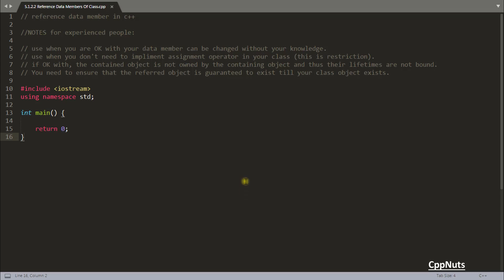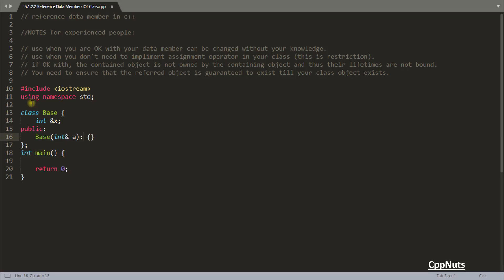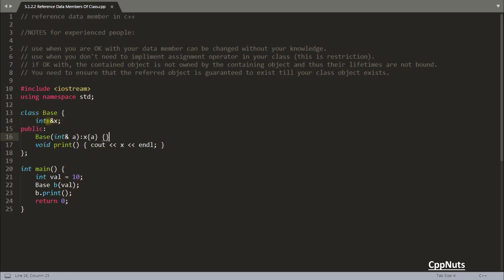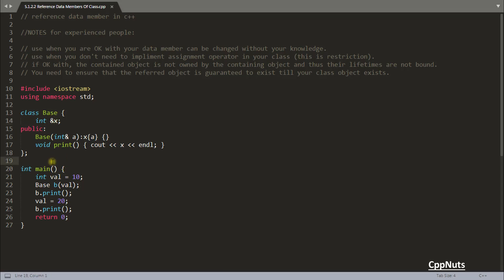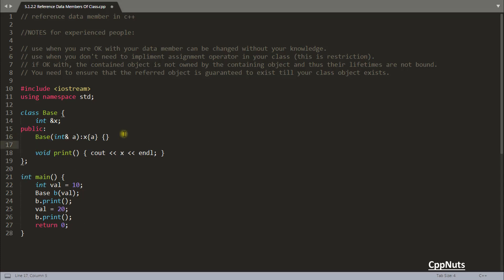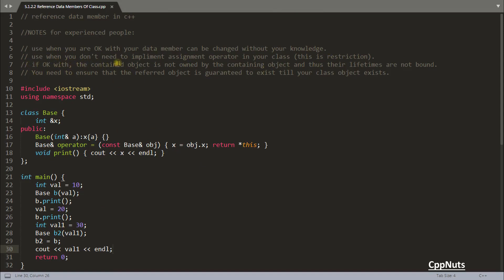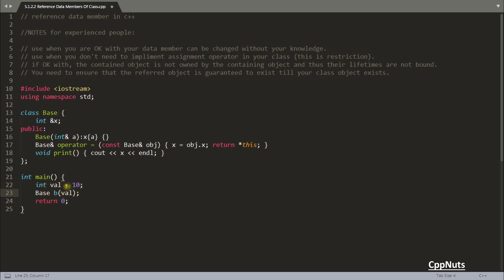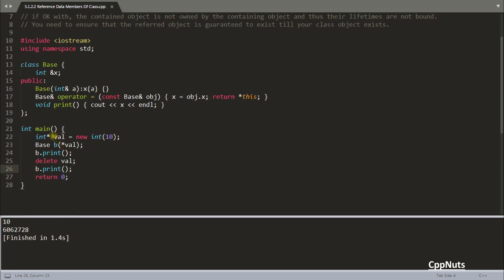Reference Data Member In C++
JOIN ME

In this video we will learn about the "Reference Data Member" in C++ programming language.

There are few points about the same as follows:
1. Use when you are OK with your data member can be changed without your knowledge.
2. use when you don't need to implement assignment operator in your class (this is restriction). if OK with, the contained object is not owned by the containing object and thus their lifetimes are not bound. You need to ensure that the referred object is guaranteed to exist till your class object exists.